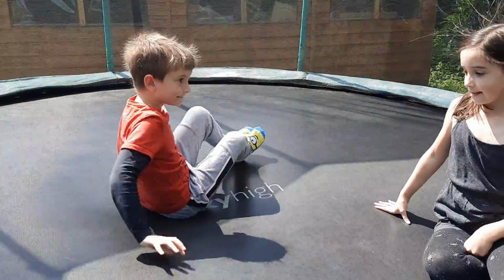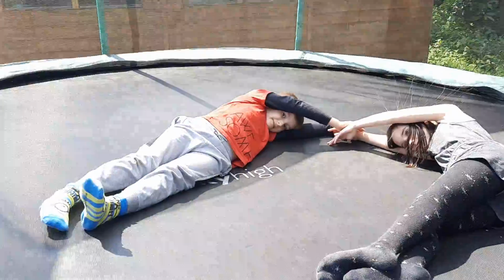Lulu & Tinny alphabet on the trampoline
Come see how to make the alphabet!